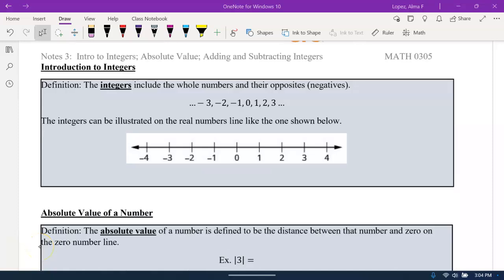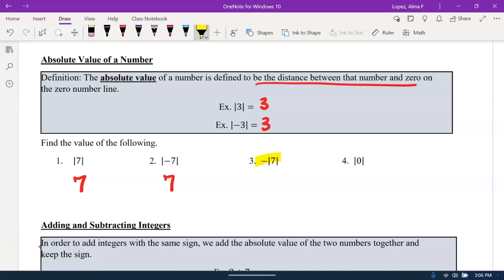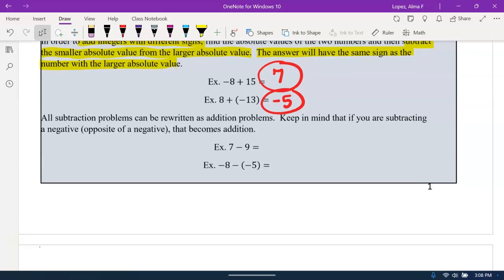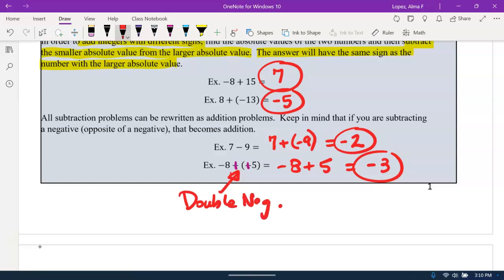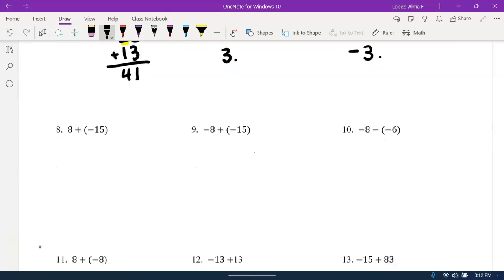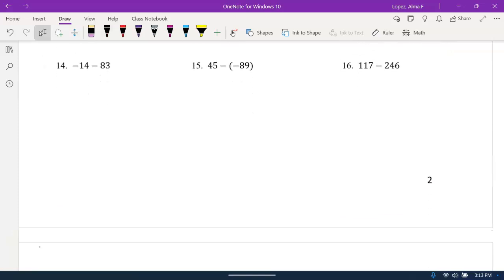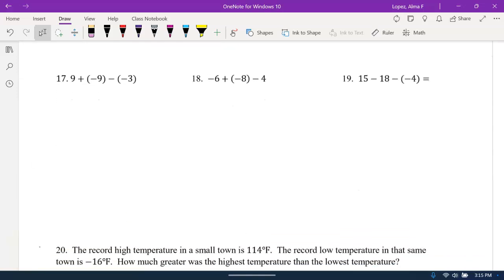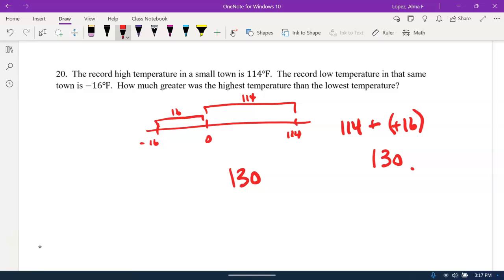Notes 3 Intro to Integers, Absolute Value, Add and Subtract Integers